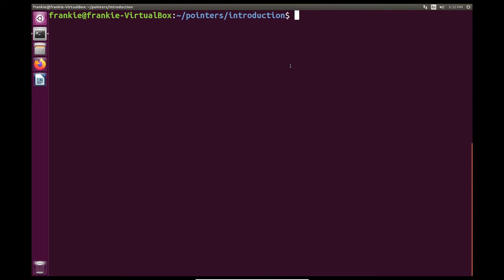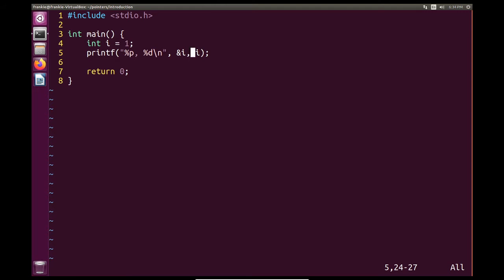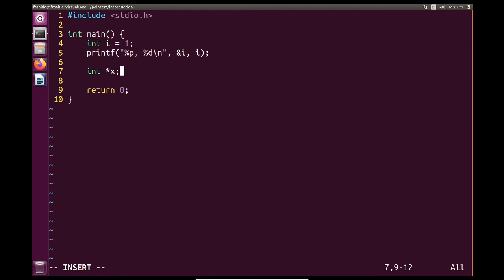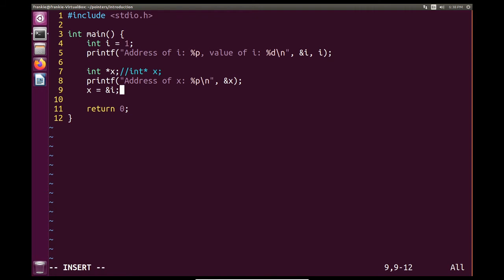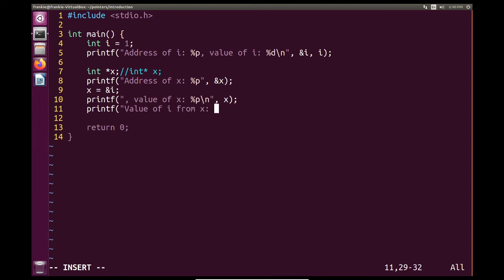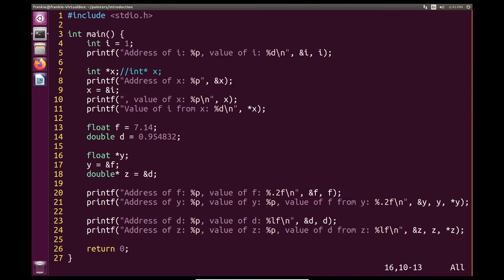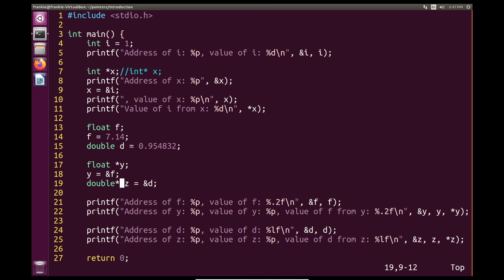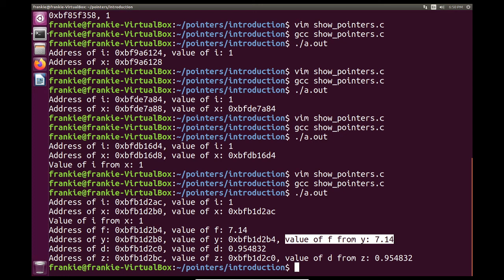Introduction to C pointers part 1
This video covers a general example of using pointers and checking their properties.